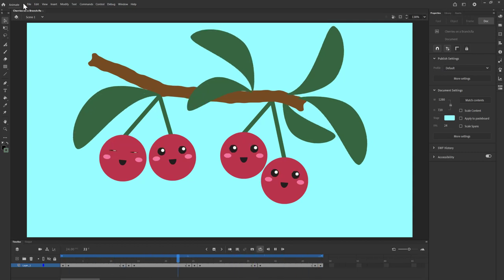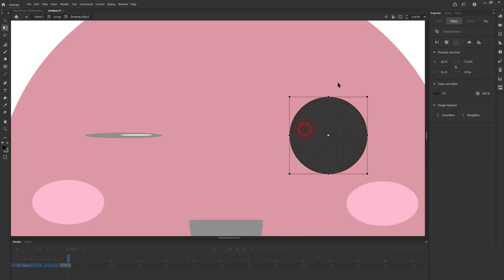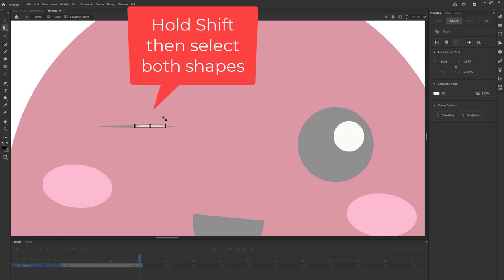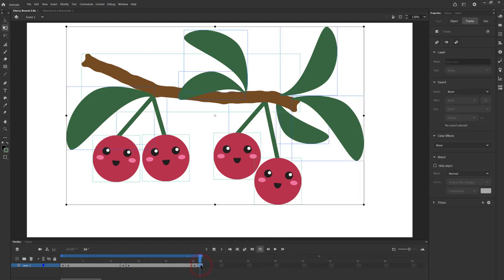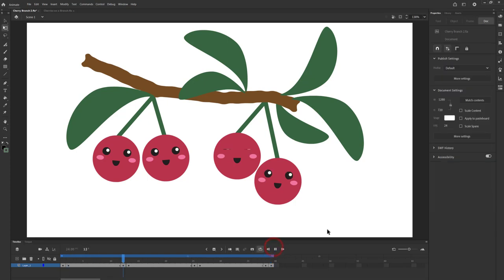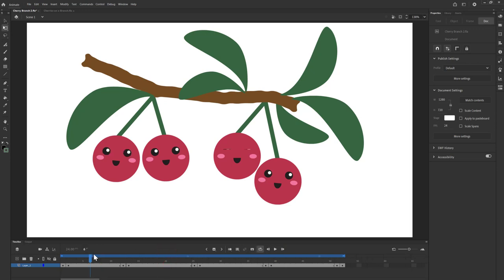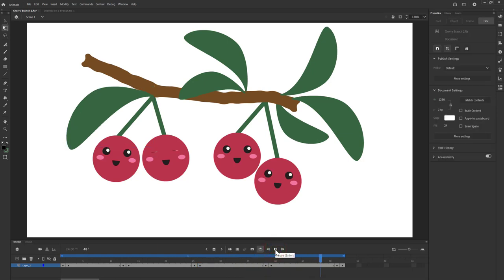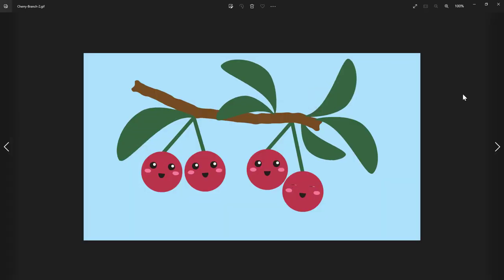Animated Cherry Branch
Learn how to make an branch with animated cherries using Adobe Illustrator.